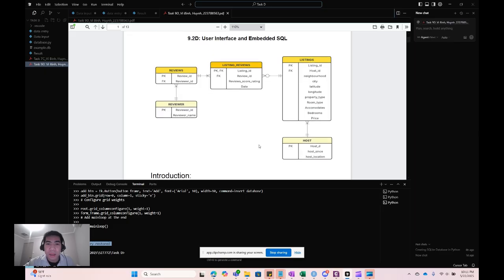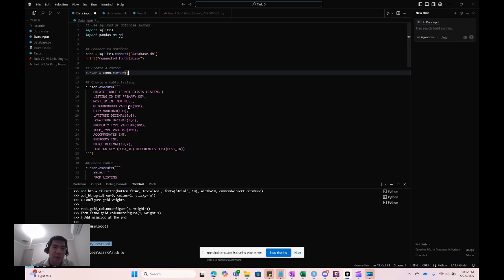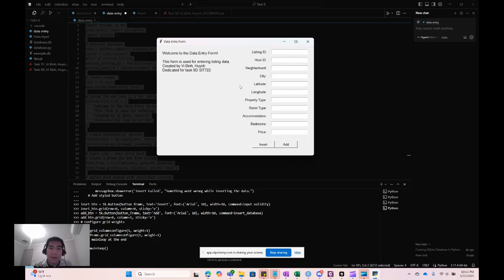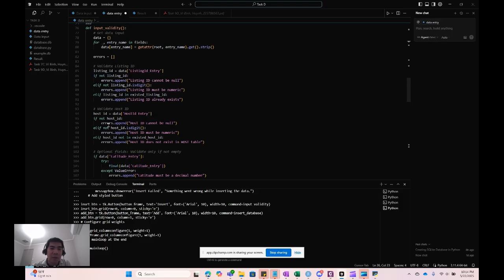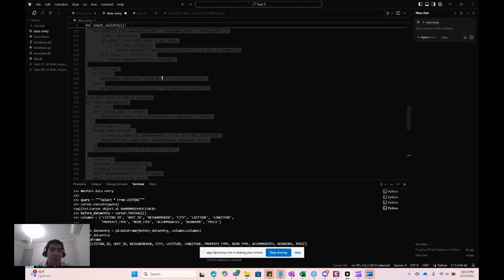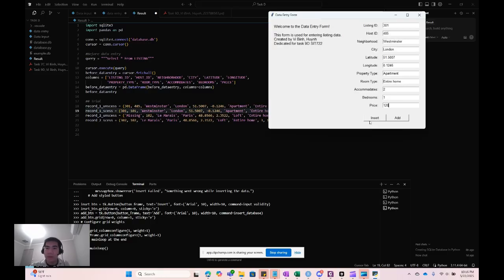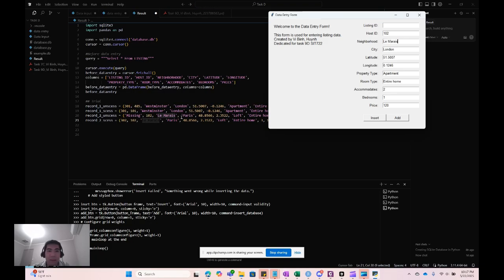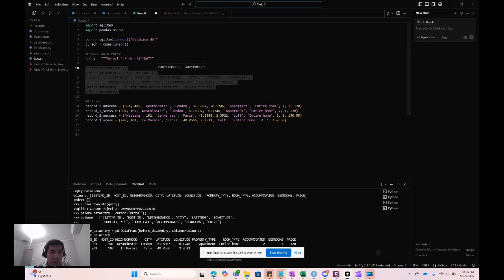Task 9.2D Vi Binh, Huynh